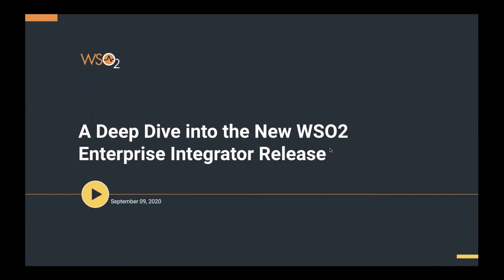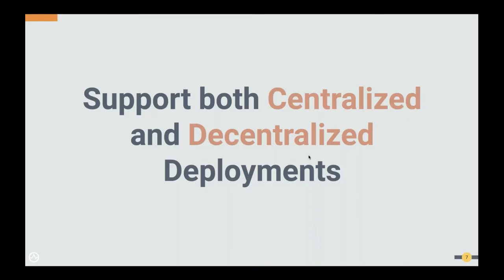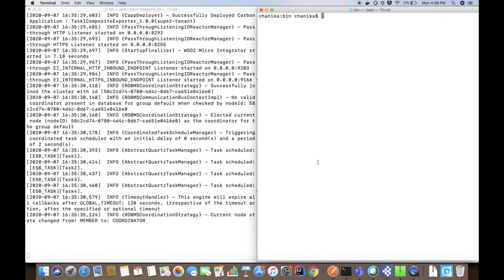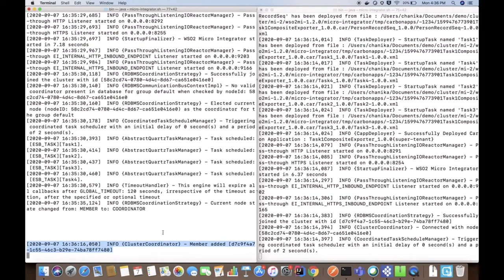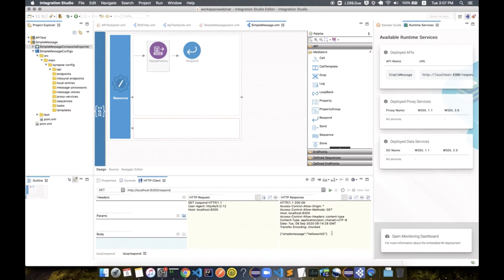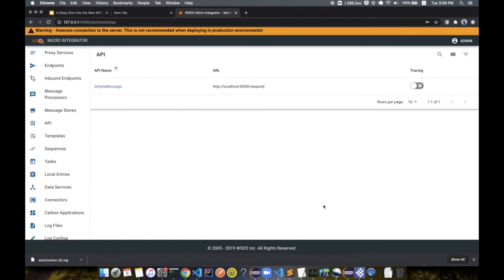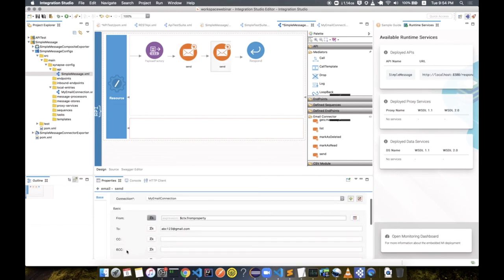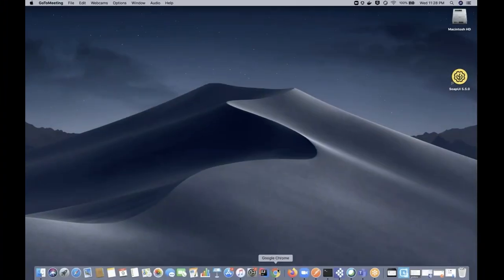A Deep Dive into the New WSO2 Enterprise Integrator Release, WSO2 Webinar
00:00 - Introduction to webinar
02:07 - Introduction to WSO2 Enterprise Integrator 7.1.0 release
03:32 - Introduction to new features of micro integrator
04:30 - RDBMS based cluster coordination
09:24 - Readiness probe
10:58 - Hot deployment support
12:20 - Enhanced integrator dashboard
17:38 - The new observability solution
22:43 - Introduction to integration studio 7.1.0
23:19 - Key improvements of integration studio
24:40 - Demonstration - New runtime support
28:38 - Embedded Micro Integrator server configuration wizard
30:30 - Embedded Micro Integrator Runtime services view
31:04 - HTTP Client view
31:28 - Hot Deployment support
33:05 - Configuring deployment.toml using configuration wizard
35:30 - Monitoring Dashboard support from Integration Studio
36:30 - Synapse unit test framework improvements -
40:54 - CSV Module JSON to CSV operation
45:48 - New Connector properties view and Email connector
51.57 - Q&A

WSO2 Enterprise Integrator 7.0 primarily focused on containerized deployments. However, the new release brings you the best of both worlds of centralized deployments and containers. To support that, concepts such as clustering, task coordination, hot deployment, and user management has been brought back. In addition, this release brings features such as readiness probe, swagger generation for data services and transaction counter for services.
This webinar will also unveil the fresh features of the new Integration Studio Tooling 7.1 We have improved the look and feel, and the all-new integration project concept makes the development experience even more user friendly. We have also revamped the connector user experience, improved support for the latest WSO2 Enterprise Integrator 7.1, and added many more new features in this latest release.
By attending this webinar, you will be able to get a deeper understanding about the new features in WSO2 Enterprise Integrator 7.1
* Introduction to WSO2 Enterprise Integrator 7.1 release
* New features to support both on-premise and microservice deployments
* Observability solution based on Grafana, Prometheus, Jaeger, and Loki
* Enhanced tooling look and feel and new integration project concept
* New connector properties view and CSV transformation connector
THIS IS FOR:
* Full-stack Developers
* Integration Developers
* DevOps Engineers